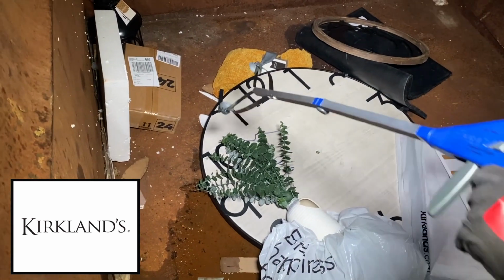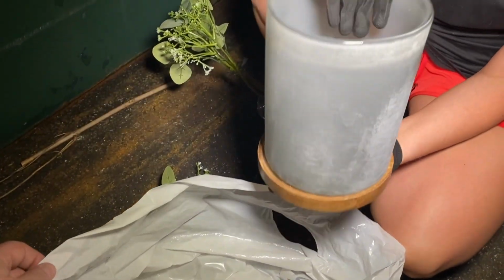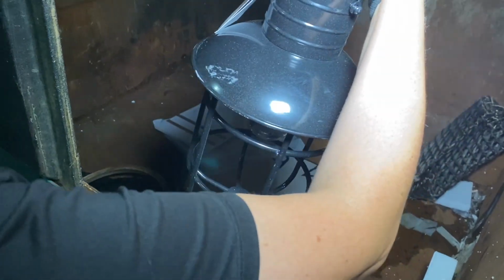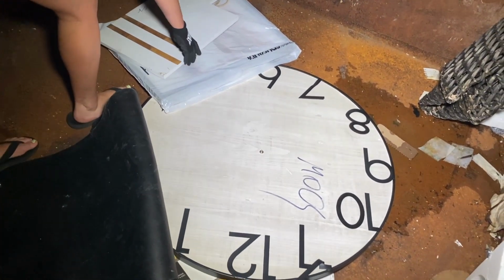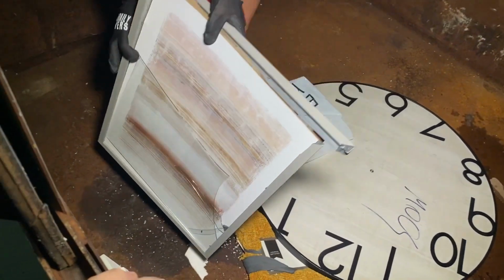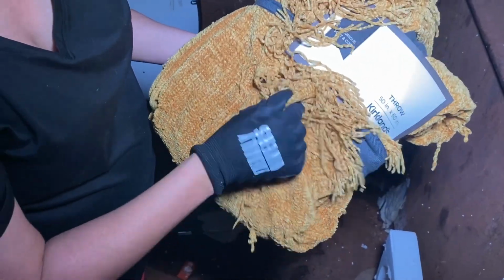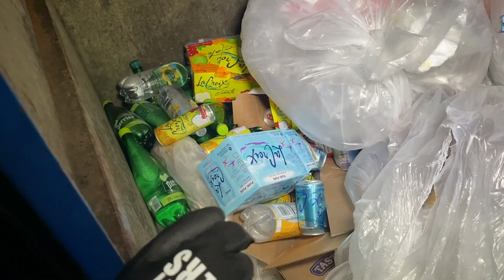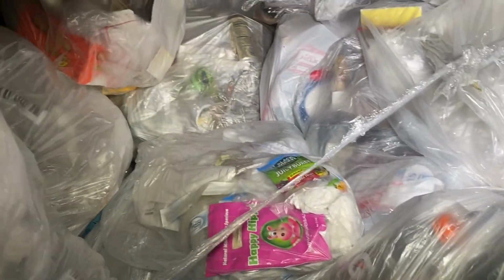INSIDE KIRKLAND'S DUMPSTER AT 2AM ! ** THEY TRASHED ALL THIS!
➡️ DUMPSTER DIVE  #406